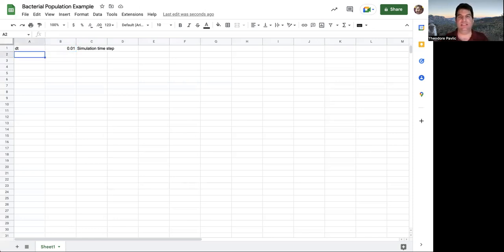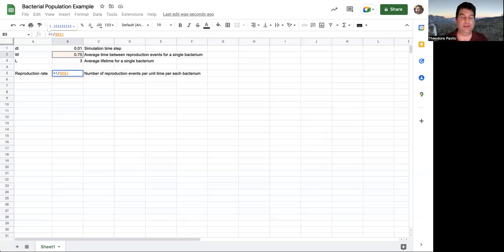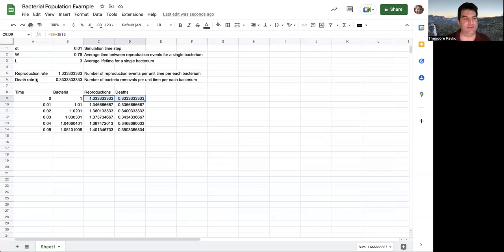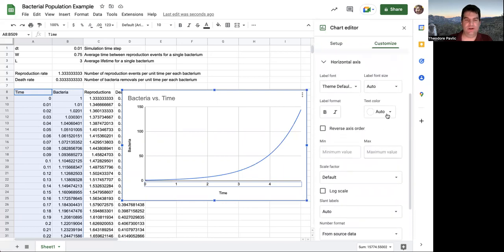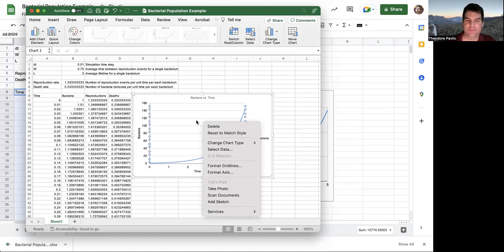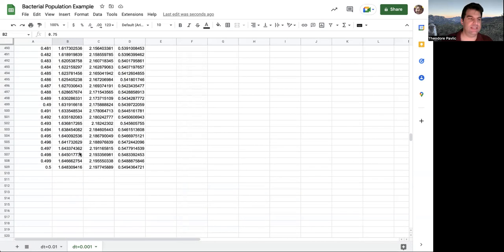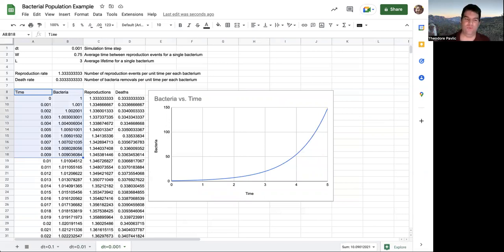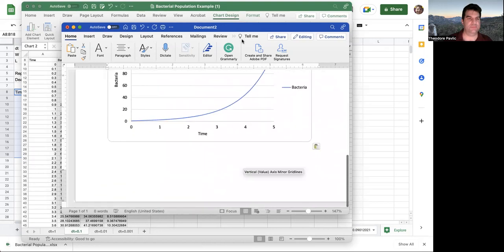SOS 212: Example simulation (numerical integration) of a bacterial population in Google Sheets/Excel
This video tutorial covers how to use Euler's method of numerical integration to simulate a simple System Dynamics Model (SDM) in a spreadsheet program like Google Sheets or Microsoft Excel. Numerical integration is the simulation process used behind the scenes in tools like Vensim, Insight Maker, Stella, AnyLogic, and other System Dynamics Modeling tools, and knowing how to perform numerical integration manually helps to better understand the role of the "time step" that must be properly configured in each of these tools.

The particular example is the simulation of a simple, asexual, clonal bacterial population with a given average time between reproduction events (per bacterium) and an average lifetime (per bacterium). The example explores how to simulate the system for several different simulation time steps and how to determine which time step is the best fit for the system (i.e., at what time step does the approximation "converge" to a solution that is hopefully "close enough" to the analytical solution of the modeled differential equation).

This tutorial also covers how to export Google Sheets projects to XLSX files and then fix the embedded charts, which are often broken when opened in Microsoft Excel.

This video was recorded by Theodore Pavlic as part of SOS 212 (Systems, Dynamics, and Sustainability) at Arizona State University.